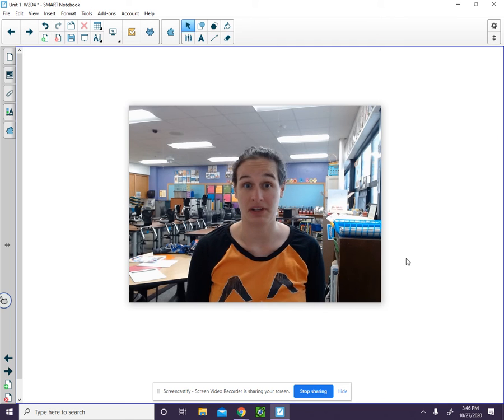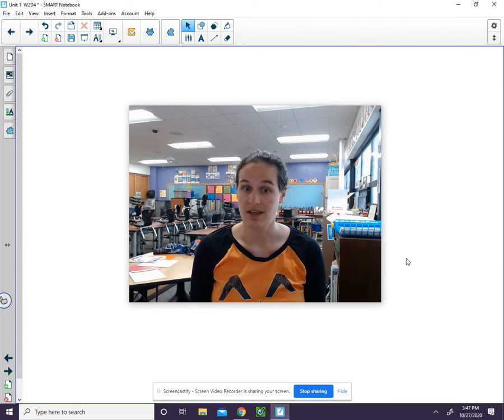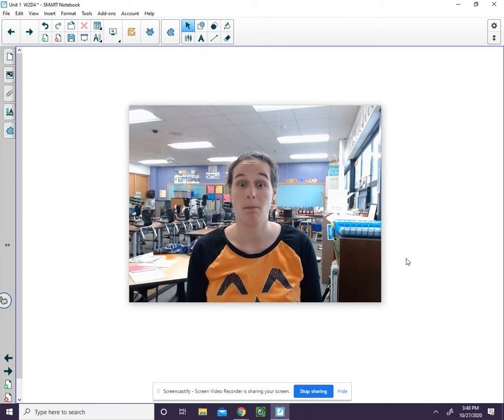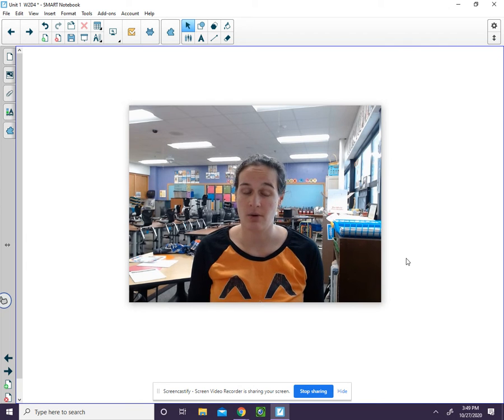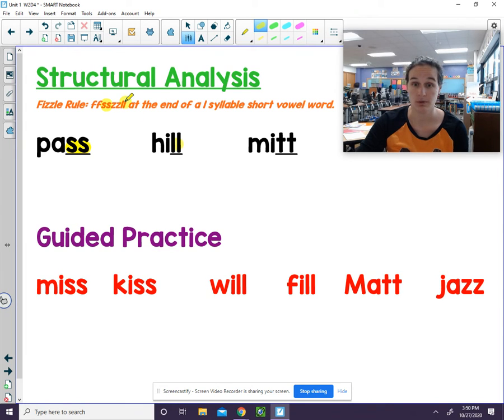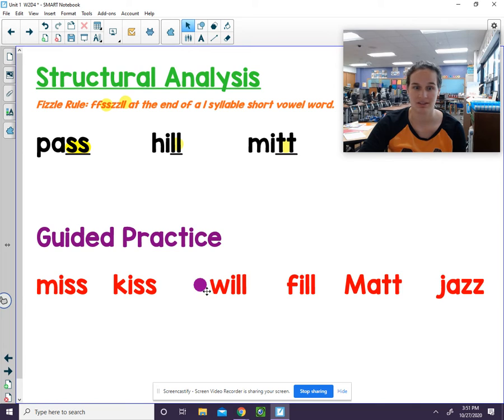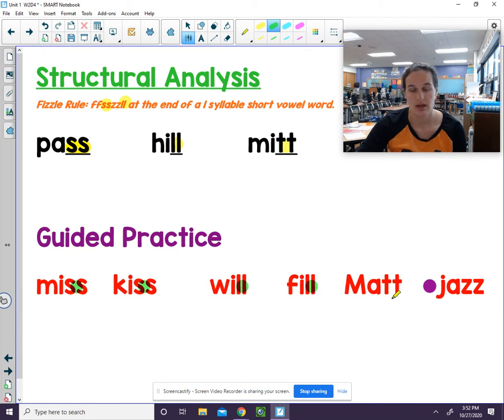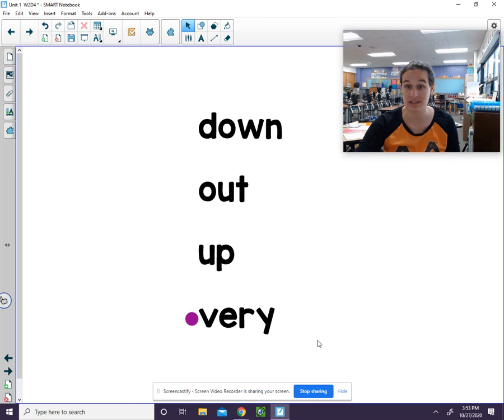October 29 Word Work U1W2D4